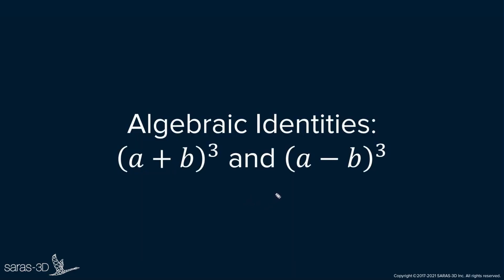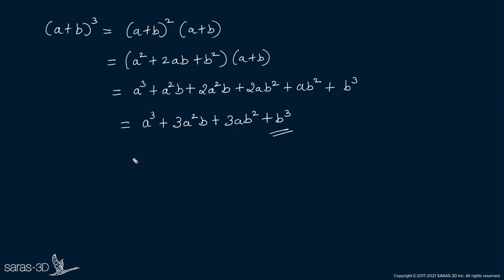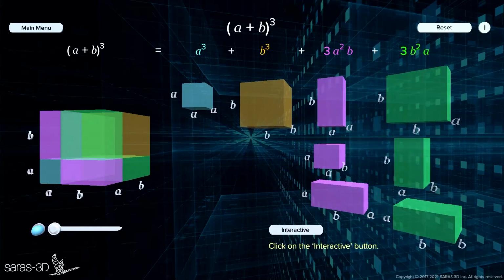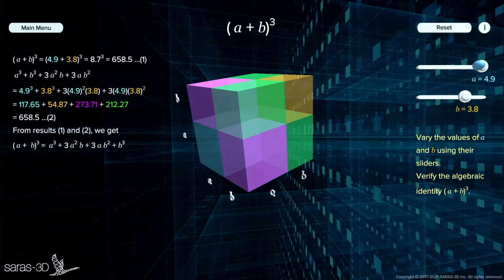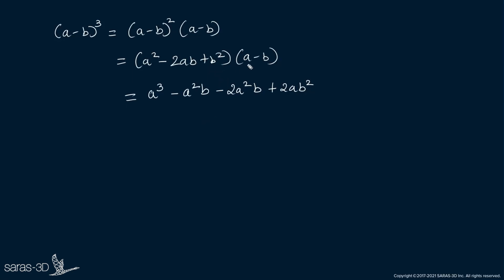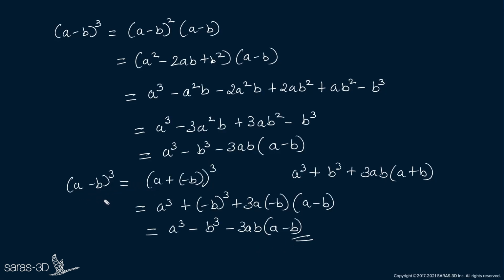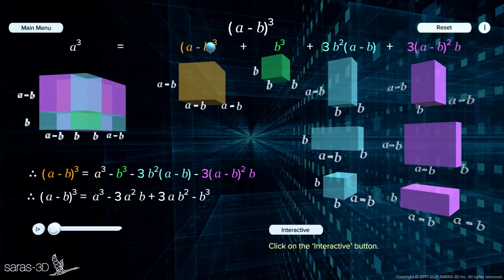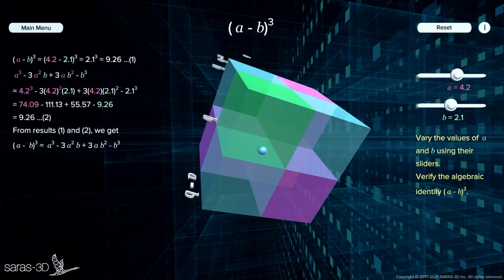9th grade: Math: Polynomials-Algebraic Identities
In this video, we will explore the world of algebraic identities. We will cover the basic concepts of algebraic identities, including the commutative, associative, and distributive properties, and explain how they can be used to simplify and manipulate algebraic equations. We will also cover more advanced topics such as the difference of squares, the sum and difference of cubes, and the identity of quadratic equations. We will show how these identities can be applied to solving equations and inequalities, and demonstrate their use in various real-world problems. Whether you're a student looking to improve your algebra skills or a math enthusiast looking to deepen your understanding, this video has something for you!